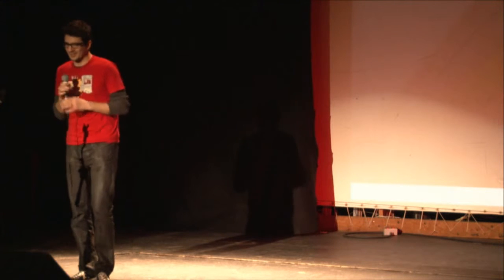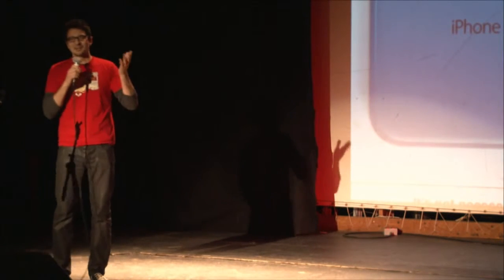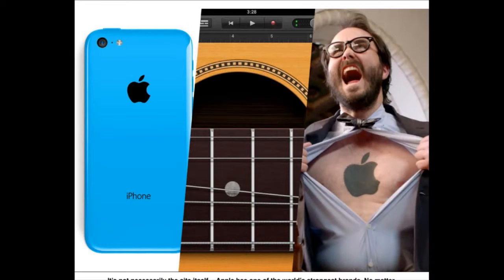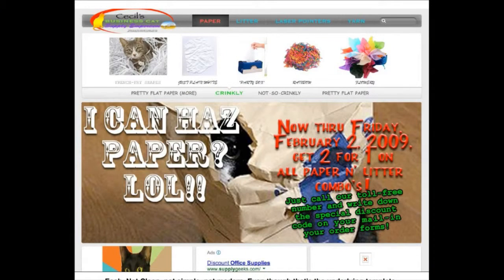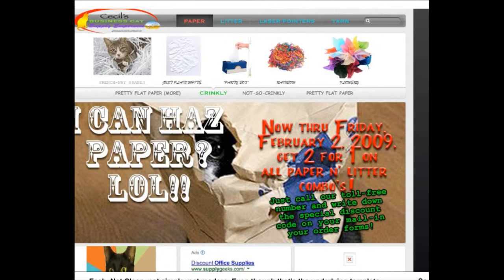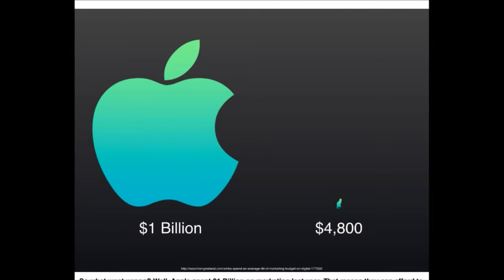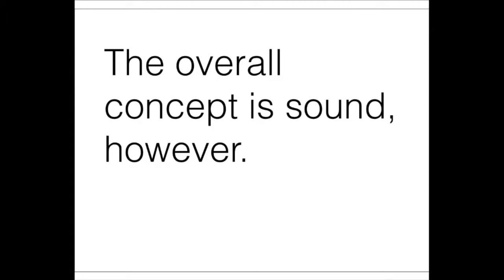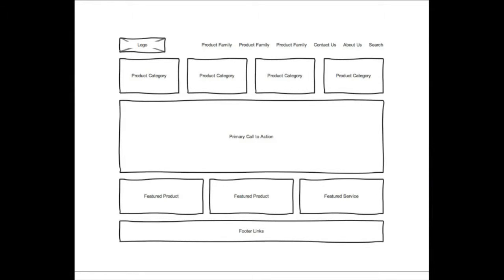Justin Stollsteimer: Want Your Website to Look Like apple.com? NO YOU DON'T.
Ignite Denver 16
Feb, 20, 2013
Oriental Theater
Denver, Colorado

Videography:
Ethan Crawford, RockyMedia